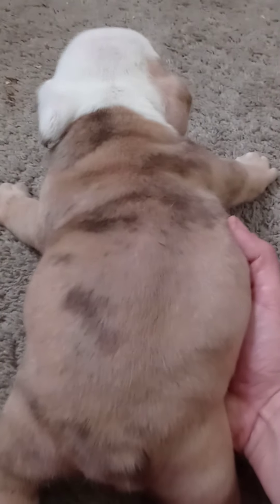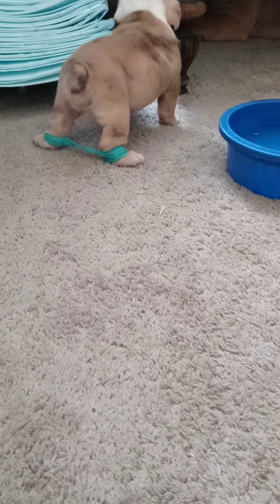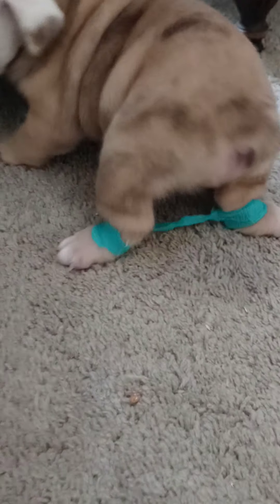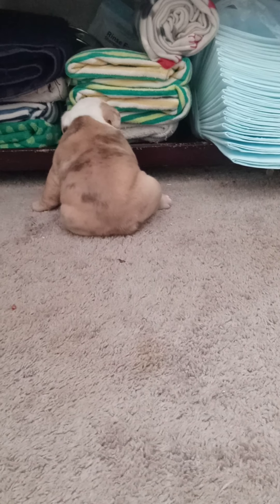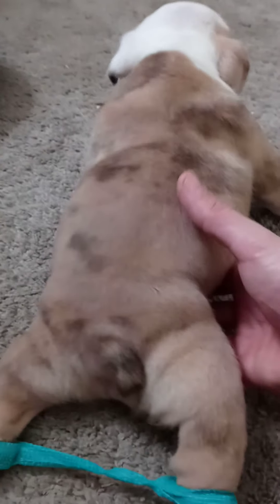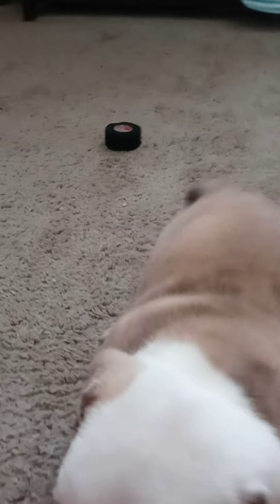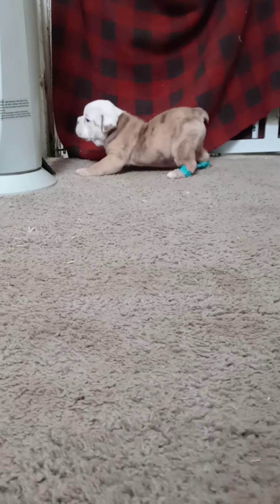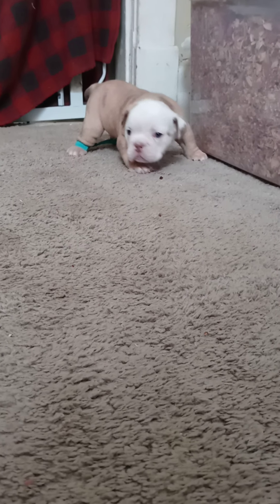How To Assist A Pup 🐶 with Swimmers legs 🐾